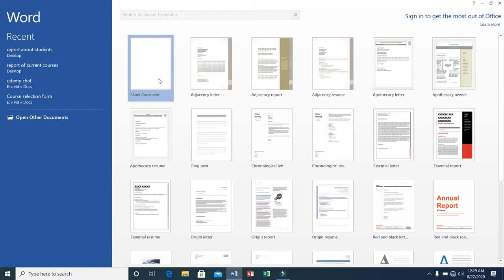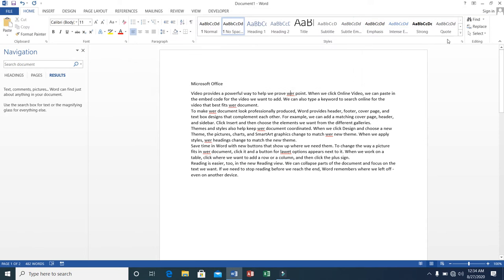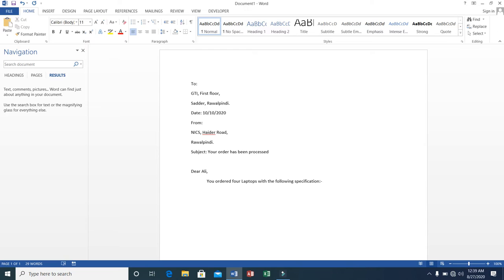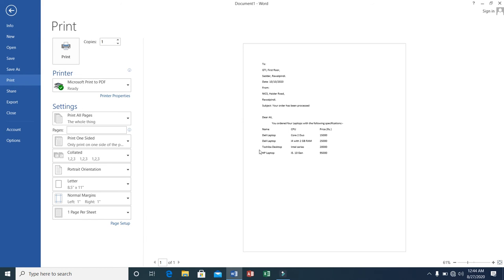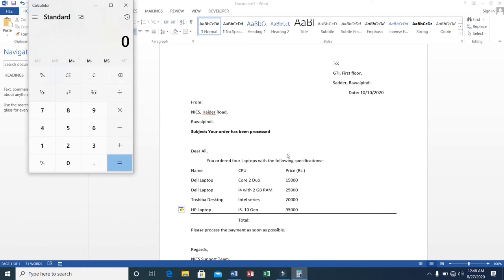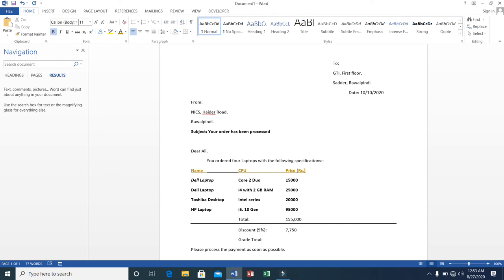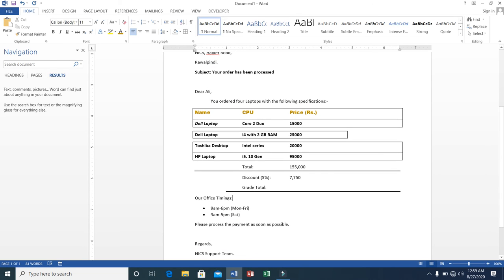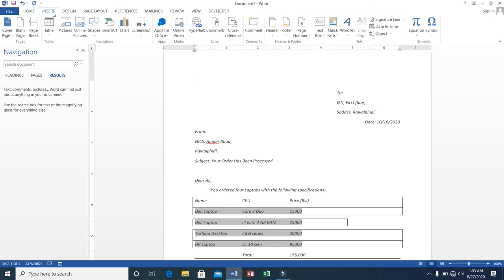MS-Word Home Tab Part 2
This is part-2 of Home Tab.